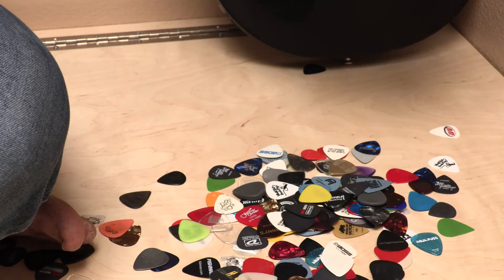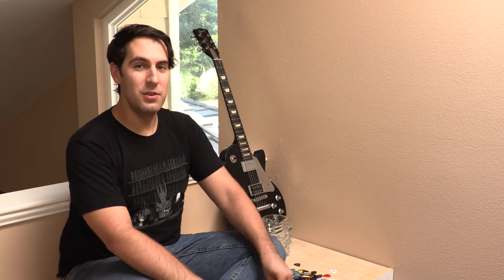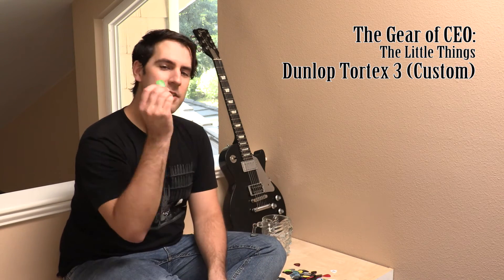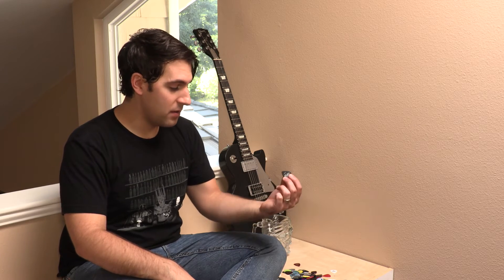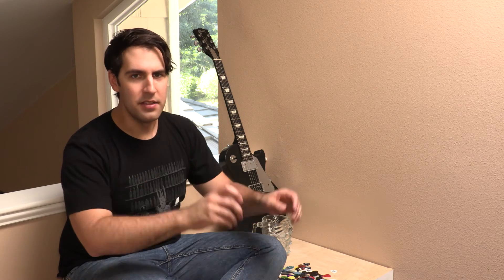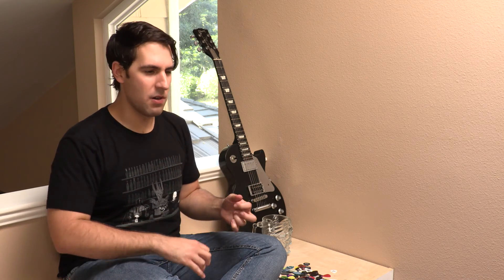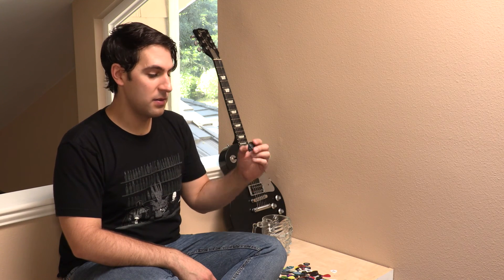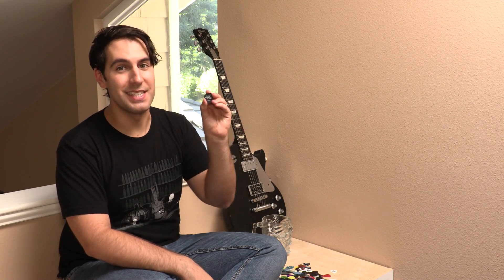The Gear of CEO: Jim Dunlop Tortex III Guitar Picks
We're Cockeyed Optimist, a rock band from So Cal here to spread a message of hope!

"Through the darkness, hope emerges.”